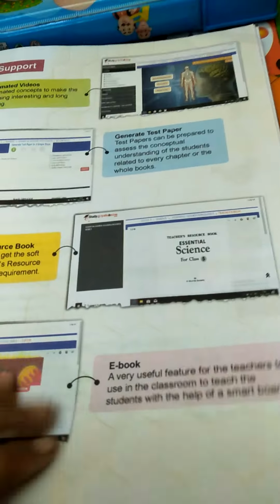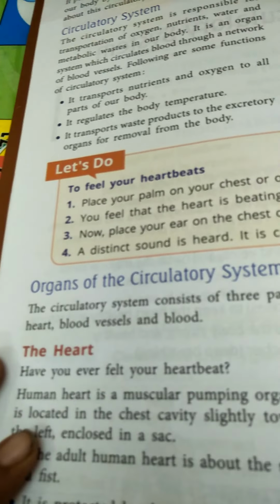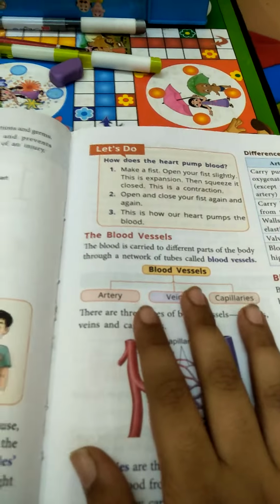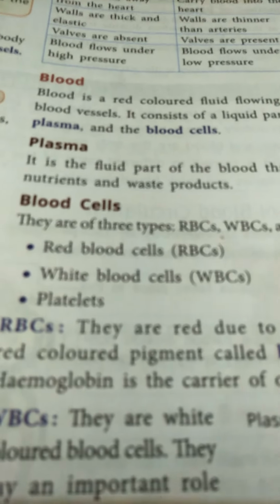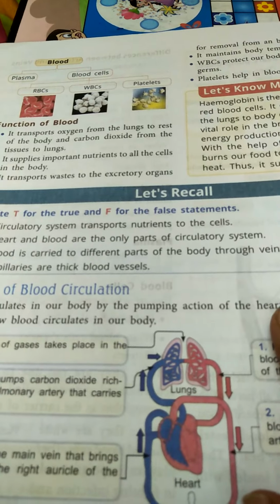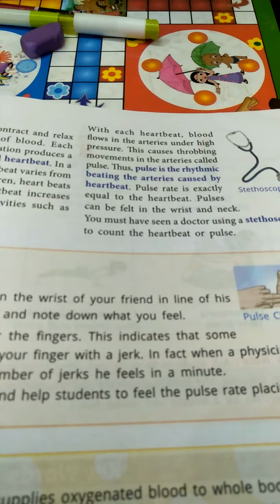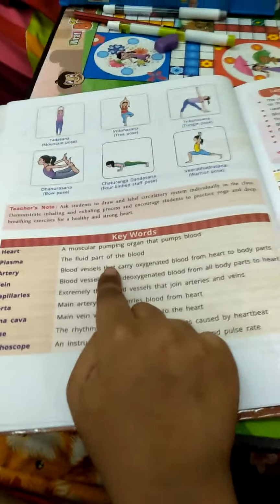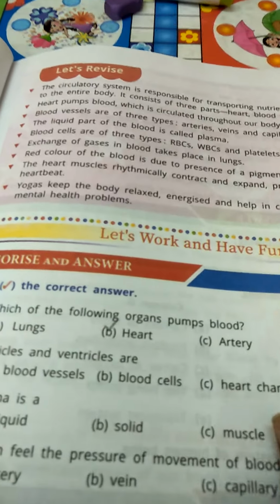Circulatory System | Grade 5 Science | Circulation of blood | Human body in hindi